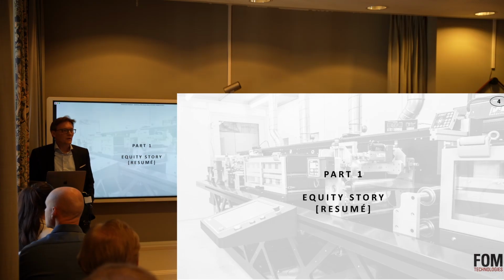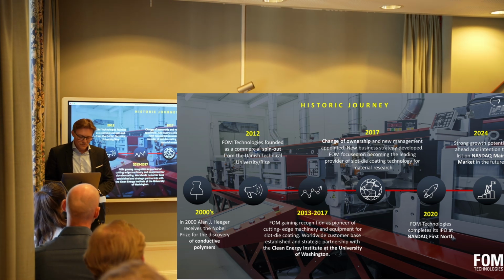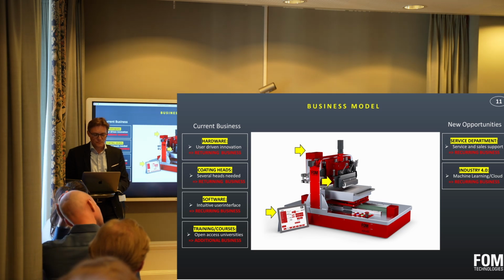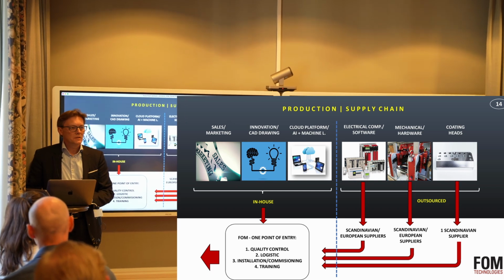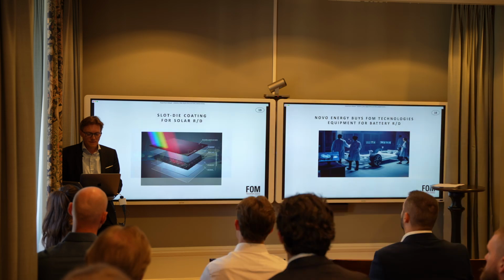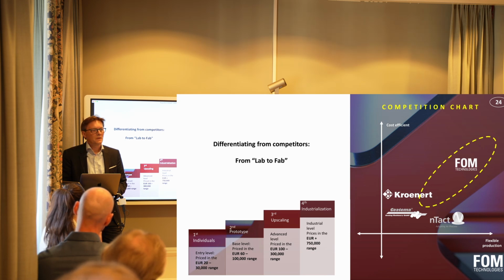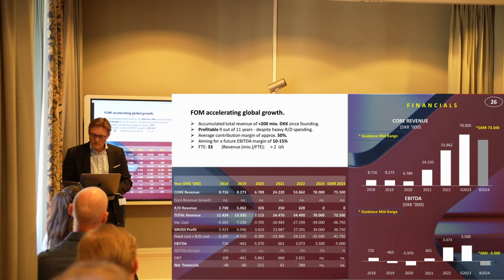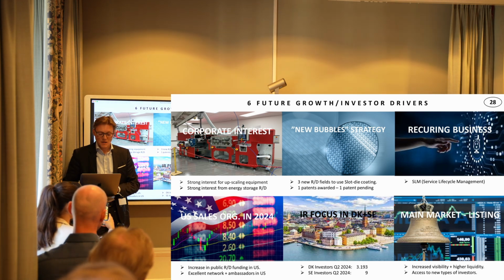Micheal Stadi, CEO of FOM Technologies, presents at Impala Invest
Michael Stadi, CEO of FOM Technologies, presents at Impala Invest's investor meeting on May 22, 2024, in Stockholm.

FOM Technologies specializes in coating machines and equipment. The company manufactures slot-die machines and equipment that enable researchers, scientists, and professionals to discover, develop, and commercialize functional materials and thin film materials. Core applications include Solar, Batteries, and Power-to-X. The company also provides maintenance services, support, and training for the use of the machines. The company operates globally.

The investor meeting has been organized by Impala Nordic.